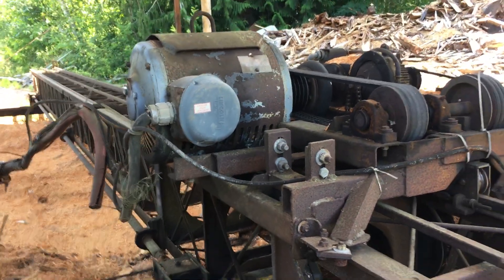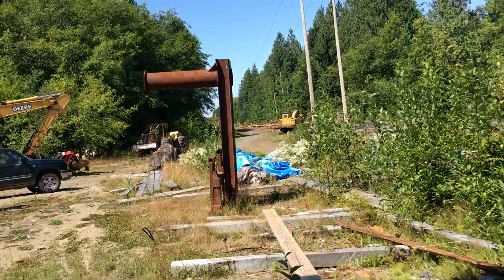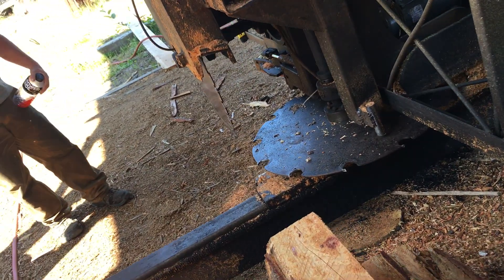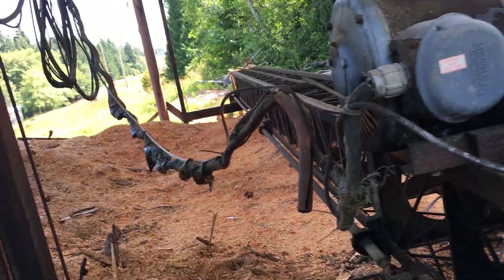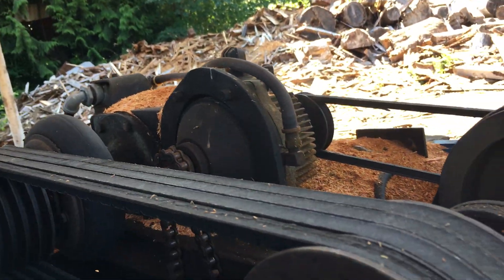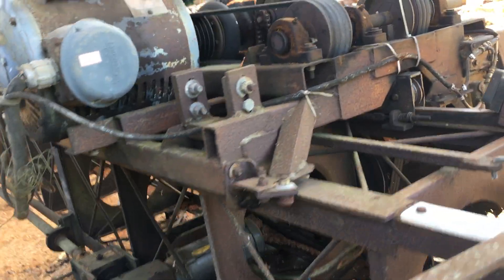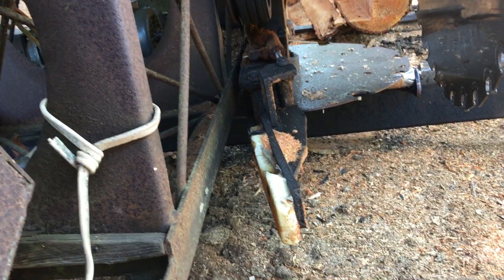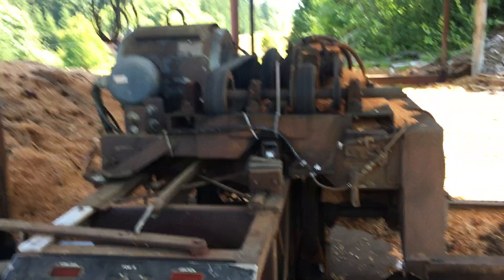100HP ELECTRIC SAWMILL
construction world life people Some nice Fella's from Joyce washington showing me around their awesome mill and giving me a tutorial on how it works.

most of my older videos are of yarder logging and ground base logging,   Thanks for watching. be sure to subscribe and hit the bell on the end for all my updates.